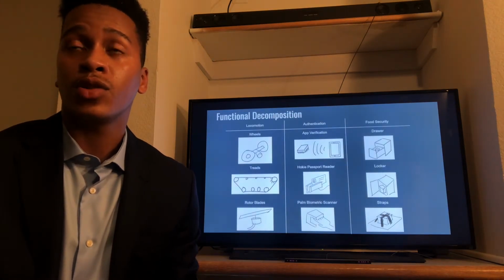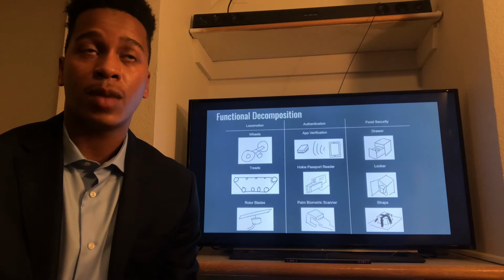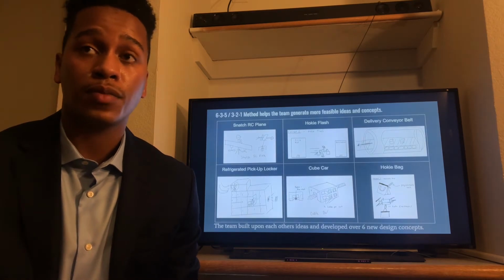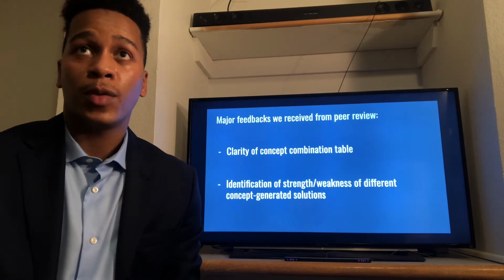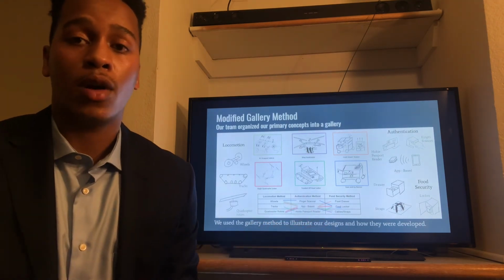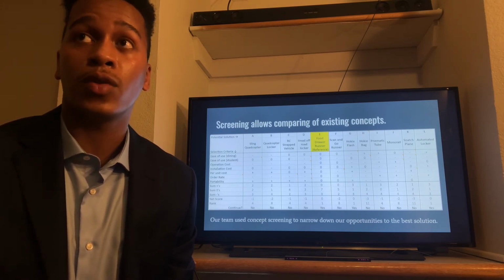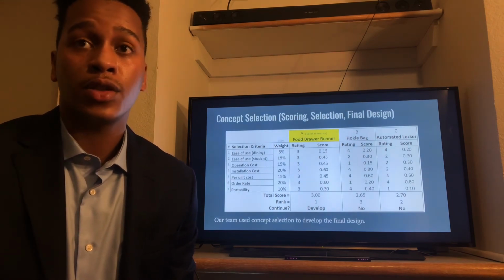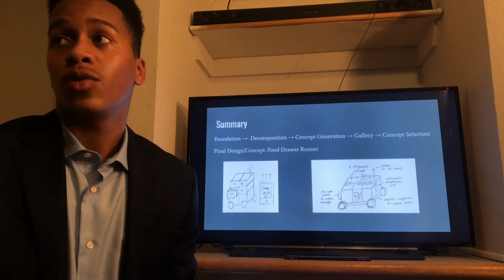Engineering Design and Econ DP2 Presentation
This presentation is an individual assignment for Team 13 of the VT Fall 2020 Design and Economics class.